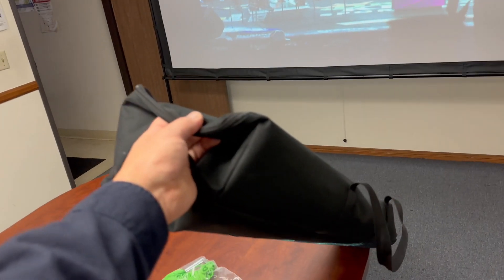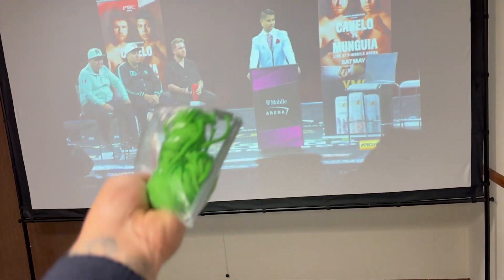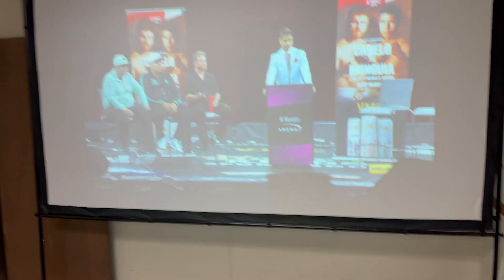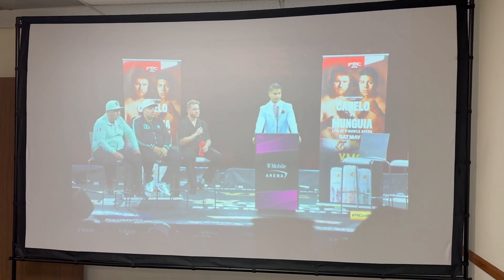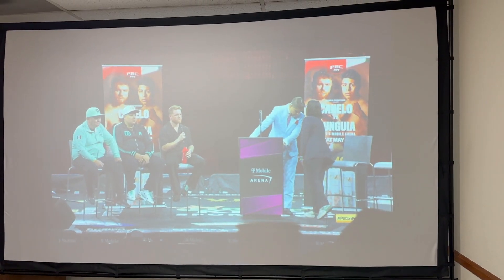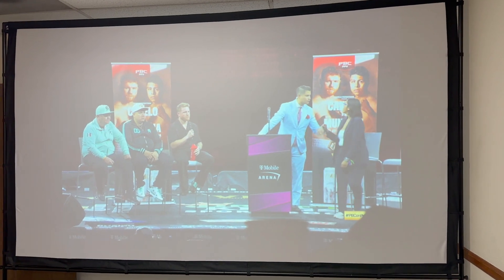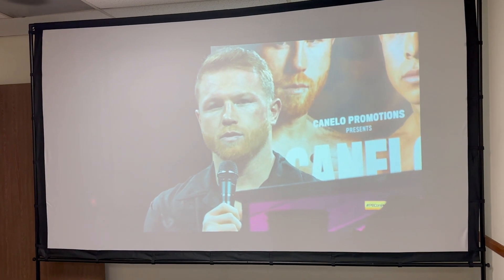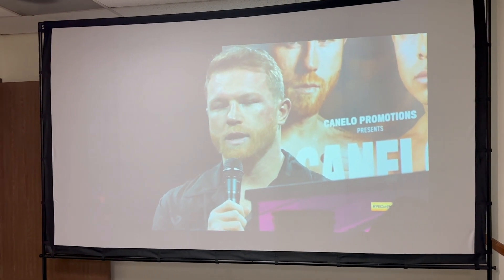VEVOR Projector Screen with Stand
VEVOR Projector Screen with Stand, 120 inch 16:9 4K 1080 HD Outdoor Movie Screen with Stand, Wrinkle-Free Projection Screen with Bar Feet and Carry Bag, for Home Theater Cinema Backyard Movie Night